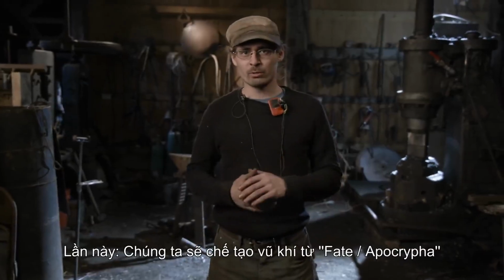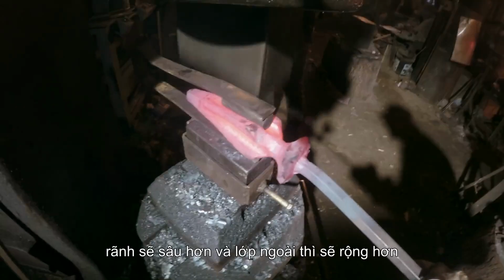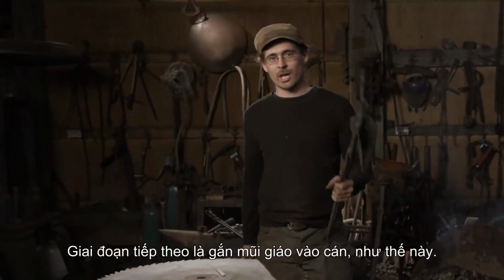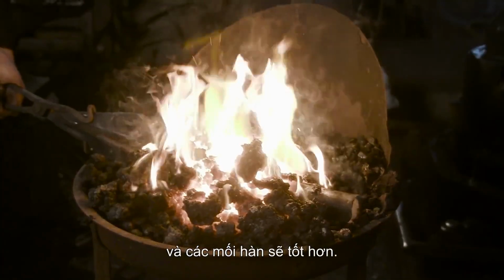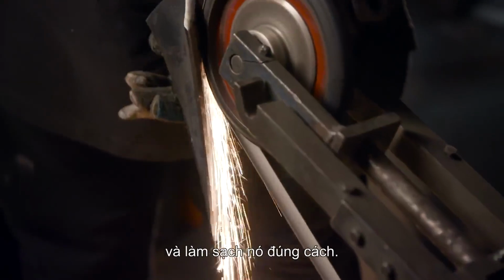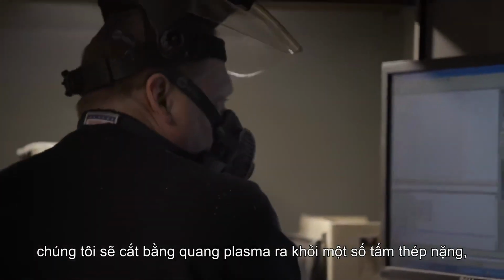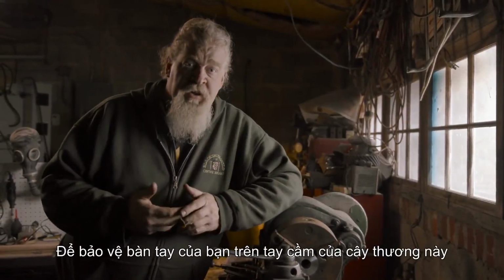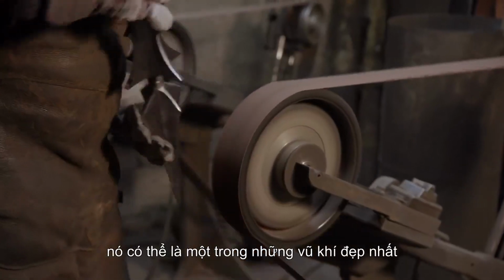CÁNH TAY THỢ RÈN TẬP 13: Cách Làm Cây Thương Siêu Đẹp Trong Fate/Apocrypha | MAN AT ARMS: REFORGED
Jeanne D'Arc's Lance - Fate/Apocrypha - MAN AT ARMS: REFORGED

© Các video trên kênh " " đã được đăng ký bản quyền với Youtube. Vui lòng không sao chép, re-upload dưới mọi hình thức.
✖ Mọi hành vi sao chép, re-upload có thể dẫn đến việc tài khoản của bạn bị khóa vĩnh viễn.